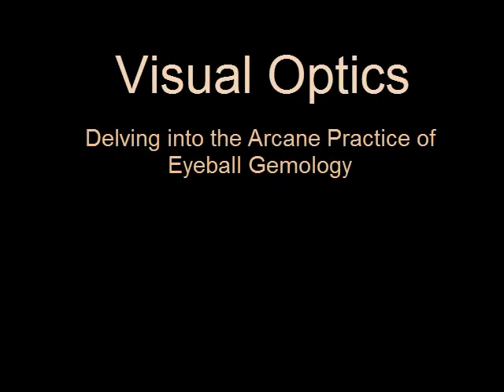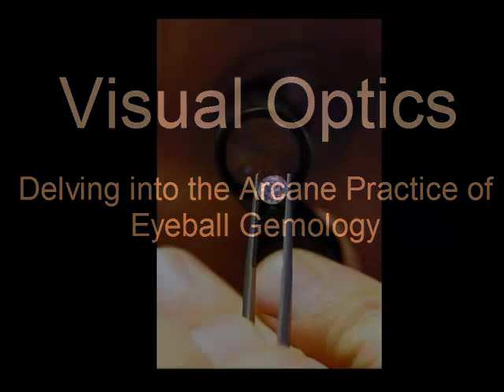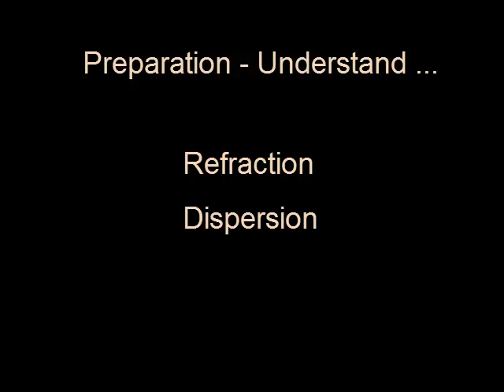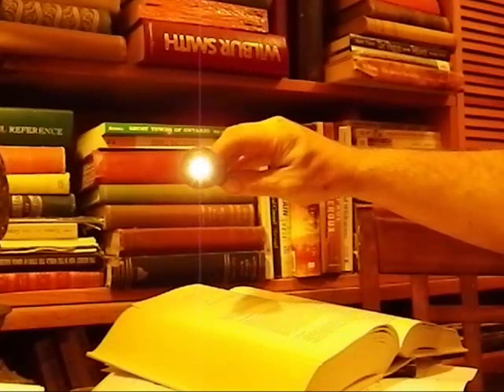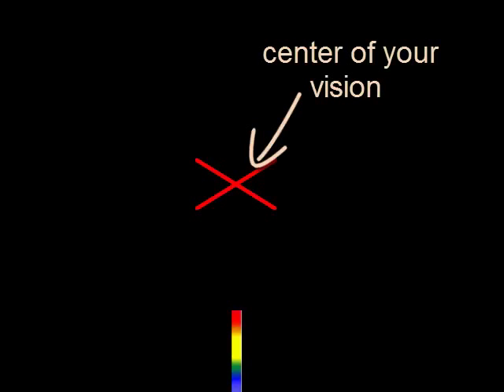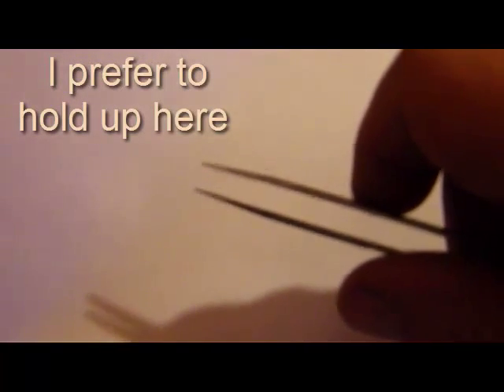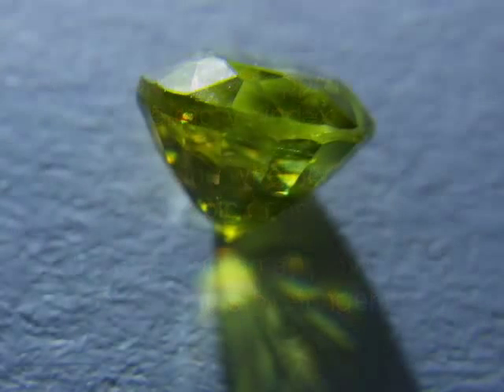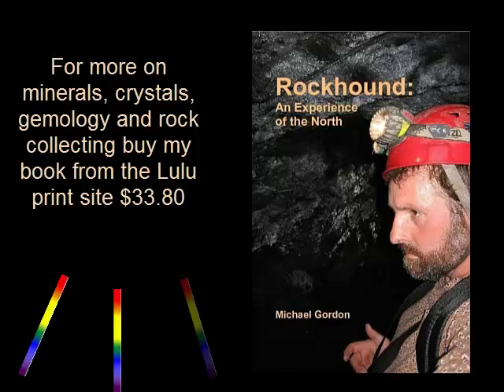Visual Optics - How to Identify Rocks and Minerals (Gem Identification)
In this video I show the practice of visual optics for a beginner gemologist to use in gem identification, in particular, for situations where loupes and refractomenter and spectrascopes are ill advised. Visual optics shows you how to identify rocks and minerals through the examination of spectra that are cast upon your retina.